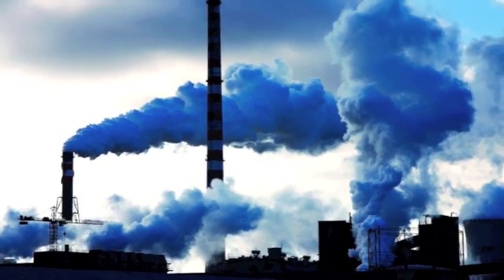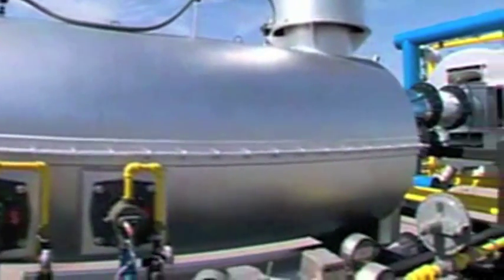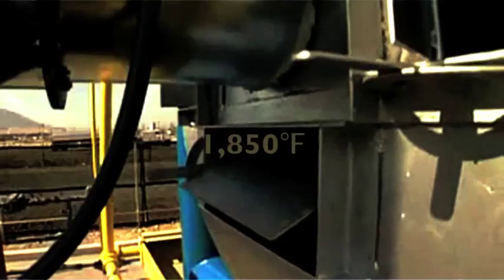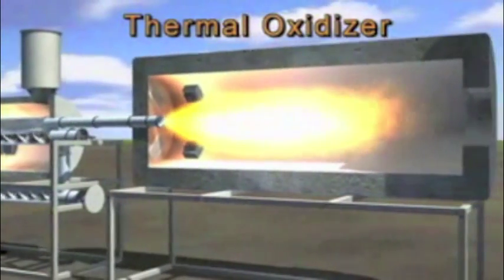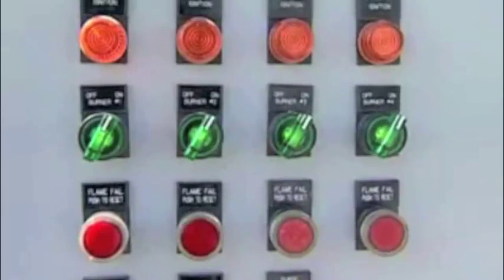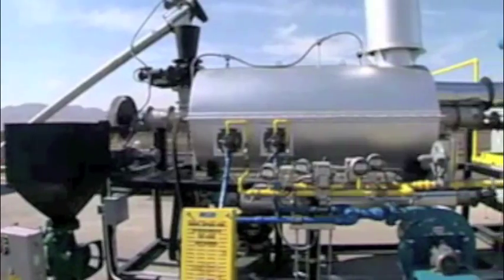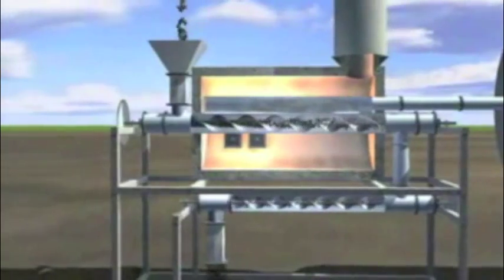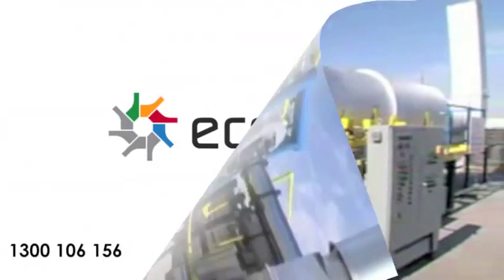Thermal Recovery Unit ( TRU) - Waste to Energy Pyrolysis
The Thermal Recovery Unit (TRU) by ITC is a scalable Waste to Energy system that has been specifically designed and developed to allow businesses and Governments to address waste management and power generation issues.
In its proposed legislation for the carbon pricing mechanism, the Australian Government has already singled out this type of technology as a preferred technology for the future by exempting emissions from the combustion of biomass.